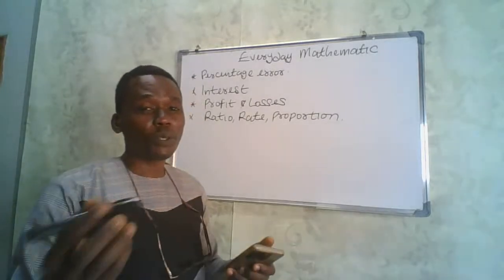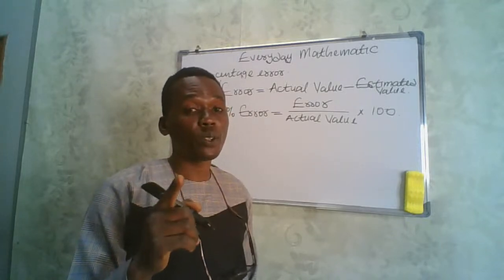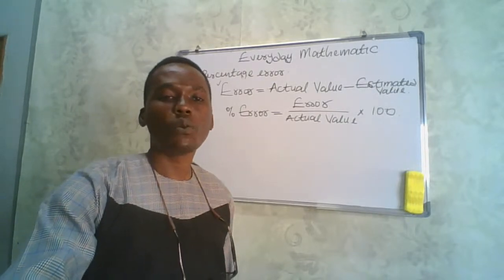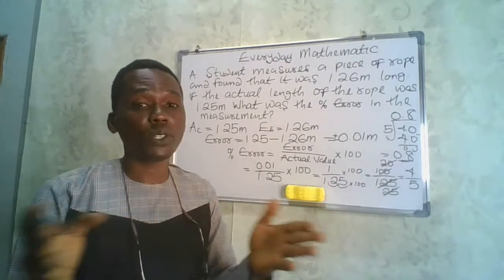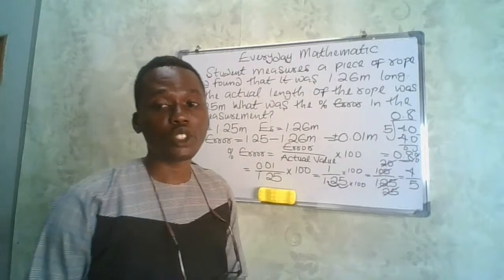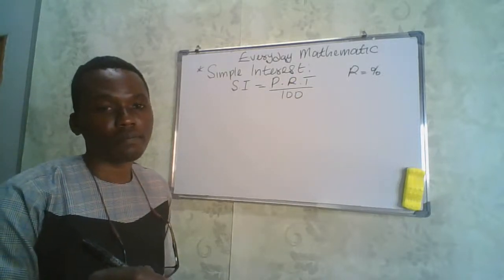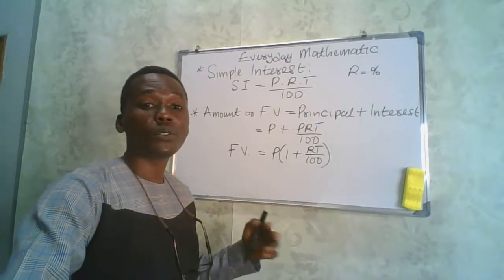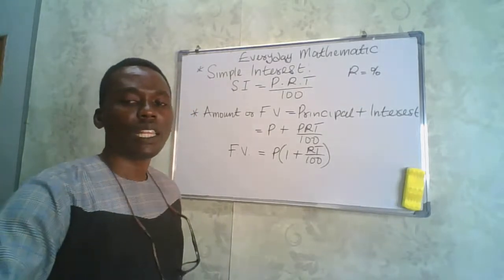JAMB 2024 free Online Class | Math | Percentage Error | Simple Interest | Profit and Loss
Gear up for JAMB 2024 with FREE online classes led by expert instructors!
In this YouTube channel, you'll find comprehensive video lessons covering all JAMB UTME subjects, including English, Mathematics, Physics, Chemistry, Biology, and Economics.
Our engaging classes offer:
1. Clear explanations of key concepts
2. Practice sessions with past questions and solutions
3. Effective exam tips and strategies
4. Live Q&A sessions for personalized support
Don't miss out on this incredible opportunity to enhance your JAMB preparation and boost your chances of success!

ONLINE CLASSES SCHEDULE:
Classes Days: Wednesdays and Fridays
Time: 4-5pm or 5 to 6pm
Subjects: Mathematics, English, and the past question revision of other subjects

1. New Track Mathematics for JAMB UTME Preparation (Number and Numeration)
2. New Track Mathematics for JAMB UTME Preparation (Algebra)